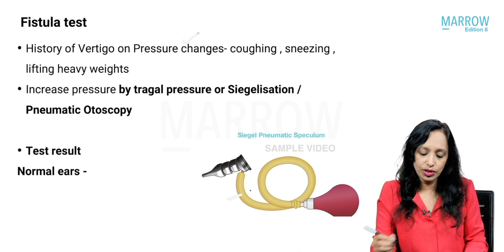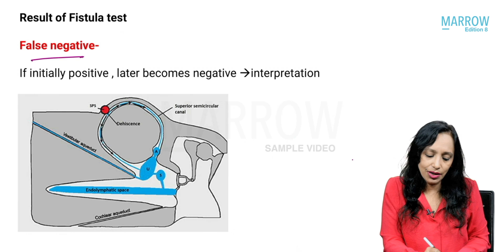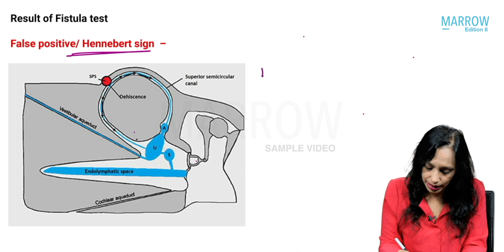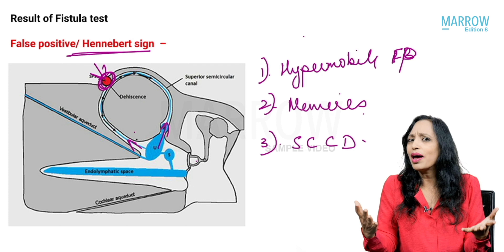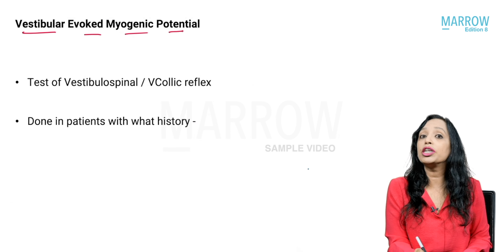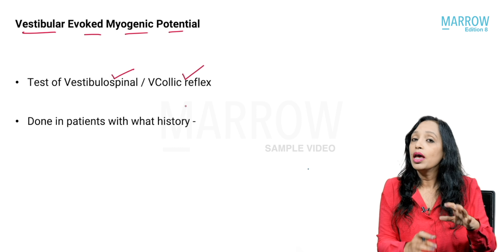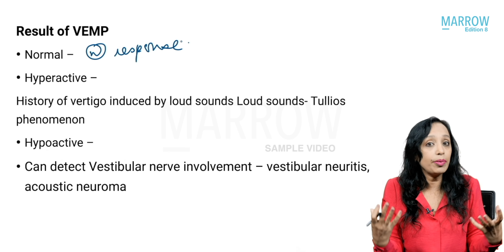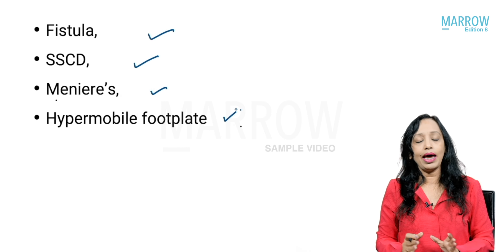Fistula Test, VEMP and Unterberger test | Edition 8 Sample Video (ENT)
Watch the complete video about 'Vestibular Function Test: Part 2' on the Marrow app.